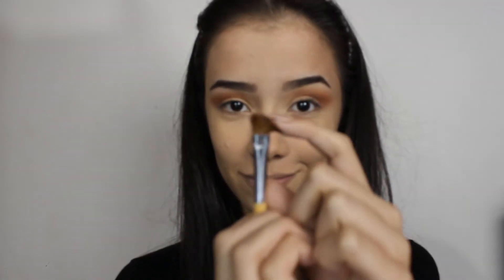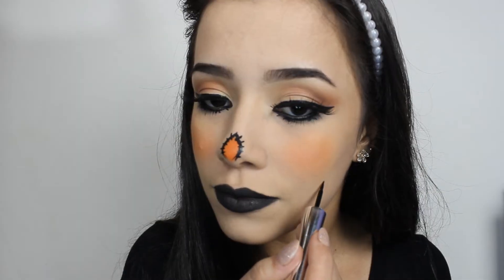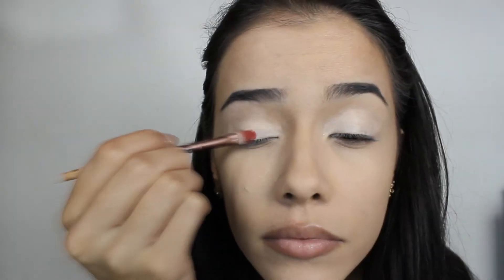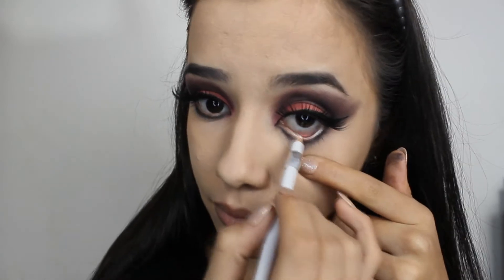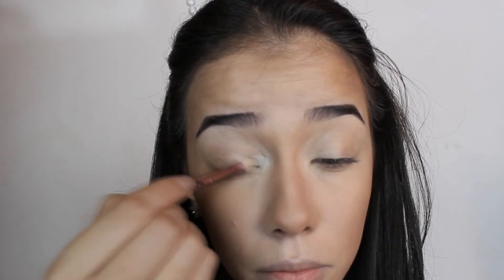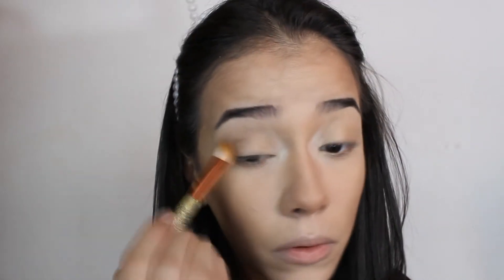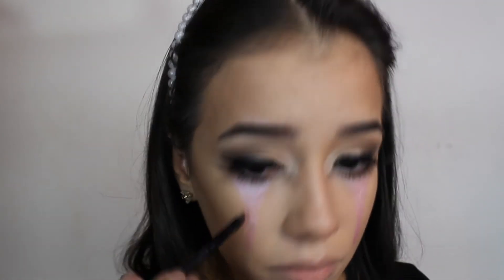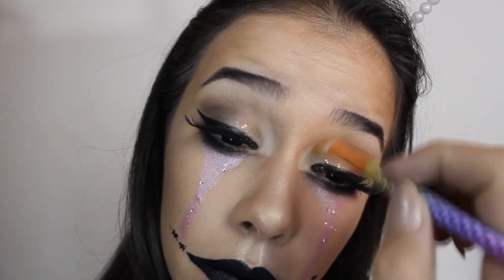MAKE HALLOWEEN PARA ARRASAR 🎃🔥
🎃 Fiz 3 MAKES para você ARRASAR no HALLOWEEN 🎃
💥 Ah ! COMPARTILHE com suas amigas pra arrasarem nesse HALLOWEEN ! Beijoss 💋 💋 💋